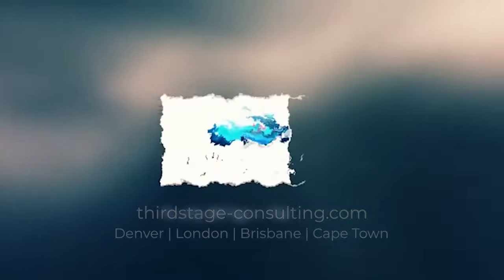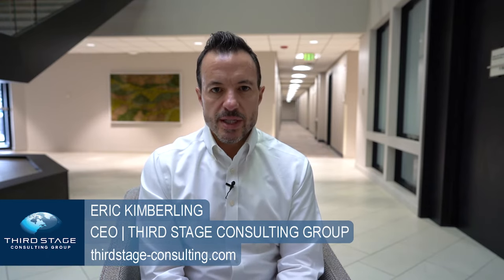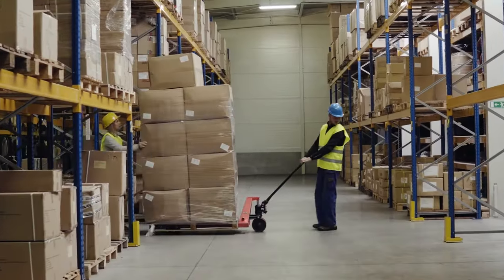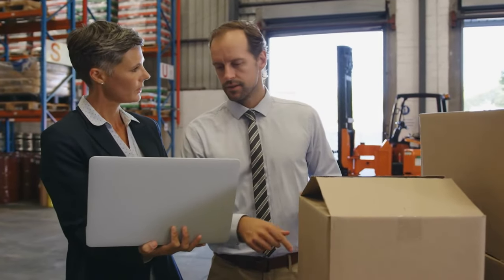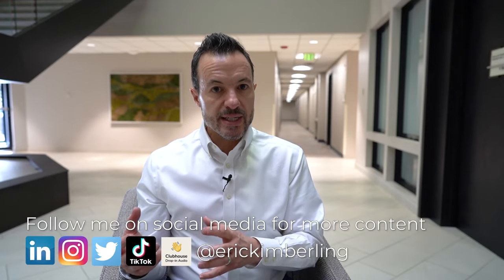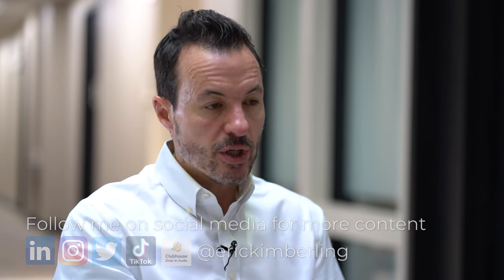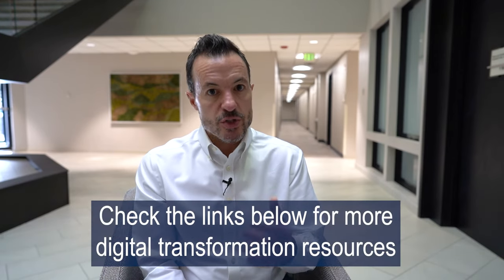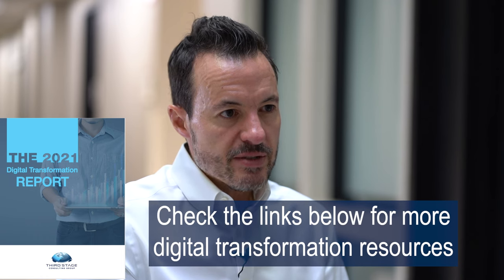What is Warehouse Management? [Intro to Inventory Management, Pick Pack Ship, WMS Software, etc]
Warehousing is one of the most complex and critical components of supply chain management.  Understanding warehouse management and the systems that are available to help automate warehouse functions is important to effective supply chains. Functions such as pick pack ship, cycle counts, inventory management, and WMS software are just some of the key concepts to be aware of.

In this video I’ll talk about what exactly warehouse management is and the technologies that are available to help. I will also address how warehouse management software can help enable more effective warehousing strategies.